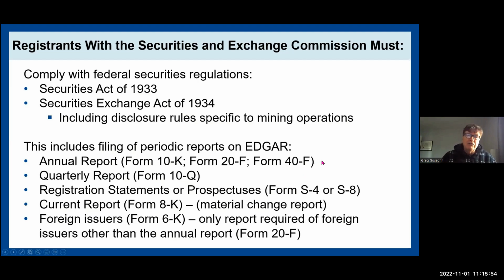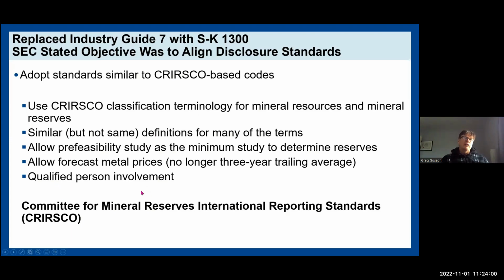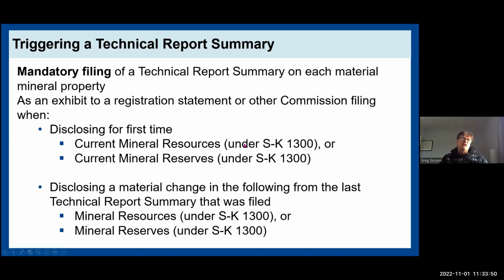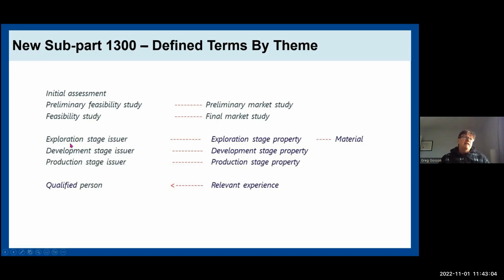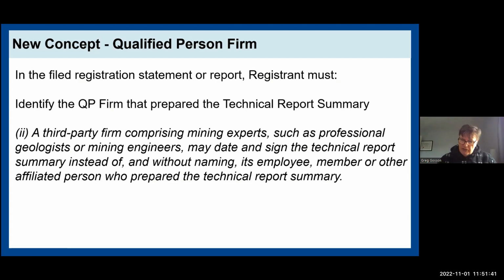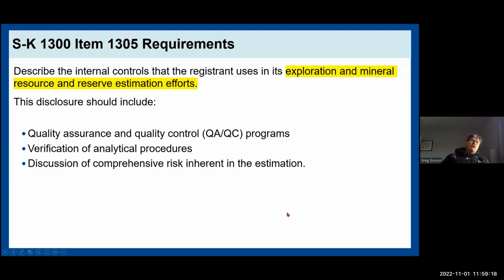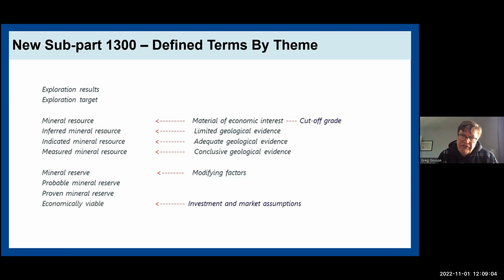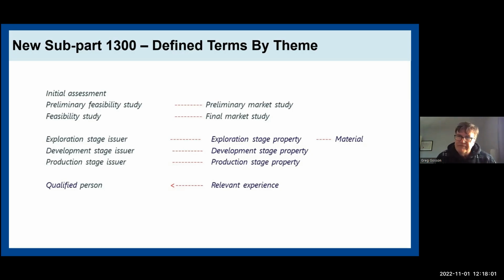Regulation SK-1300: What you Need to Know-With Greg Gosson.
Greg Gosson has 40 plus years in mining industry, serving five years as Chief Mining Advisor of the BC Securities Commission. He Led the project to revise NI 43-101 in 2005 and is former chair and current member of the Mining Technical Advisory and Monitoring Committee on NI 43-101. He also is part of the industry advisory group to the Canadian securities regulators and is a member of the PDAC Securities Committee and the CIM Committee on Mineral Resources and Reserves and Best Practices.

In this video, Greg will summarize the intricacies of the new SK-1300 regulations.